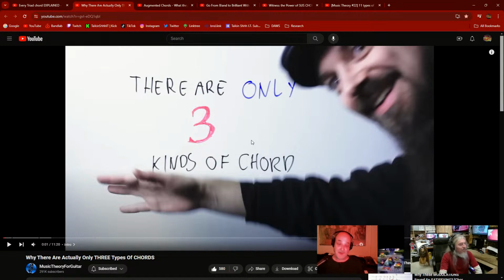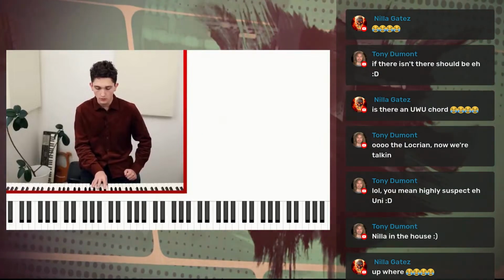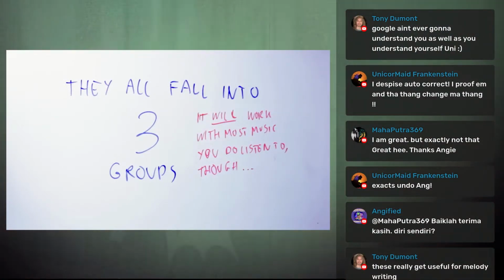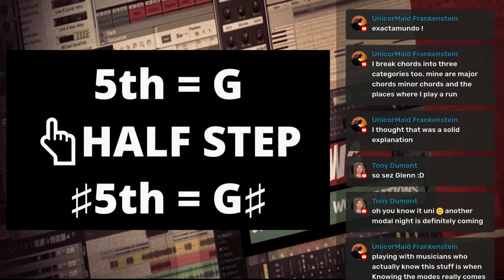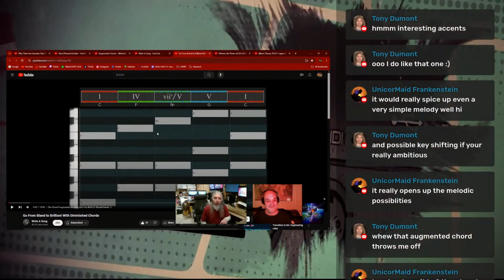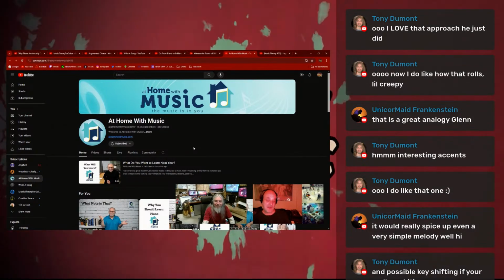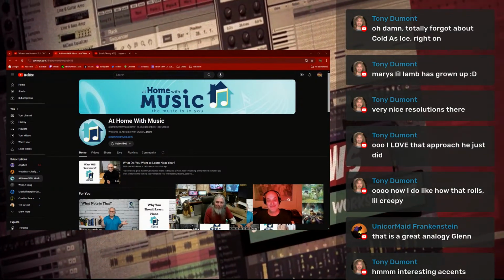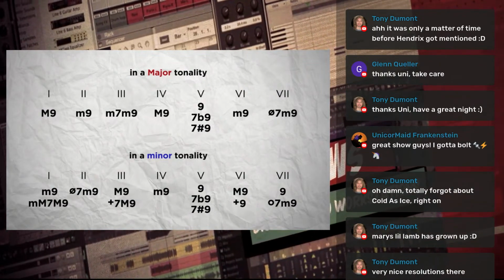Angified Presents : Talkin Shhh I.T. with Glenn and Tony (Know Your Chords)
0:00 Angified Presents : Talkin Shhh I.T. with Glenn and Tony (Know Your Chords)
Tonights episode we explore:
6:09 Know Your Chords
20:37 Every Triad chord EXPLAINED
43:51 Why There Are Actually Only THREE Types Of CHORDS
1:01:19 Augmented Chords - What they are & how to use them in progressions
1:18:05 Go From Bland to Brilliant With Diminished Chords
1:35:16 Witness the Power of SUS CHORDS in Action
1:54:14 [Music Theory #22] 11 types of 9th chord and how to use them